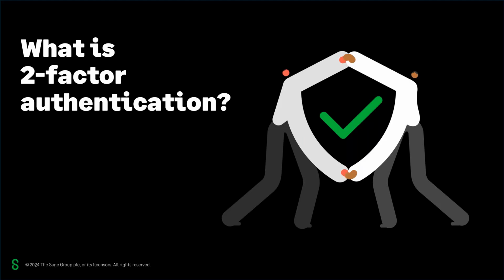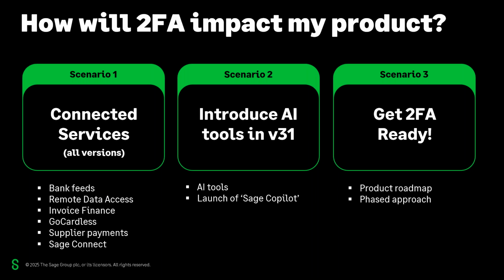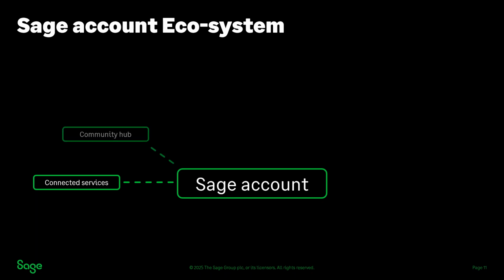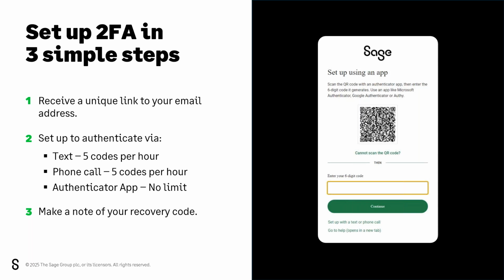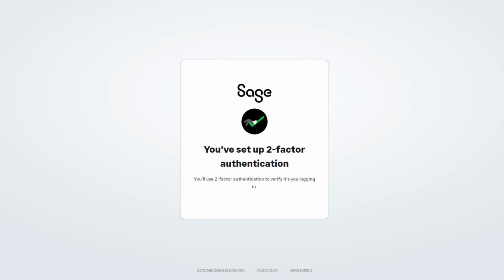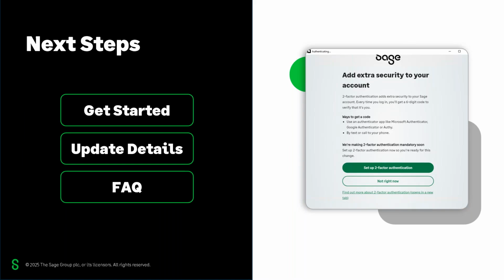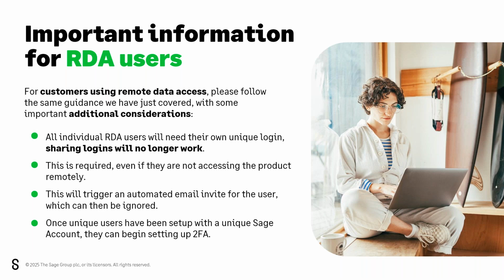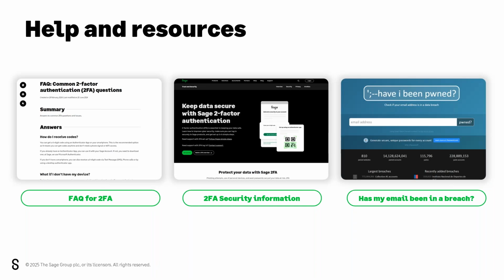Sage 50 Accounts (UK) - Secure Your Practice Mastering 2 Factor Authentication for Accountants